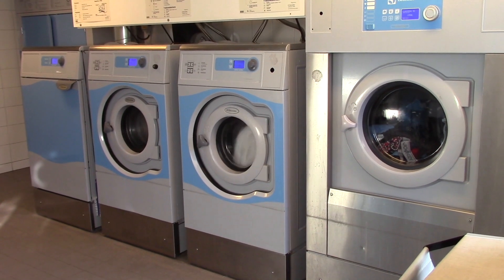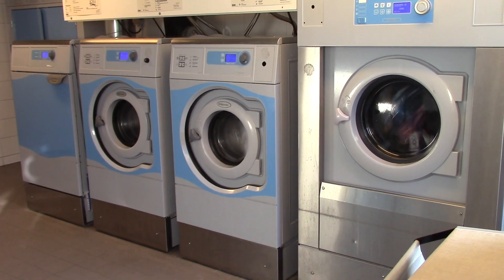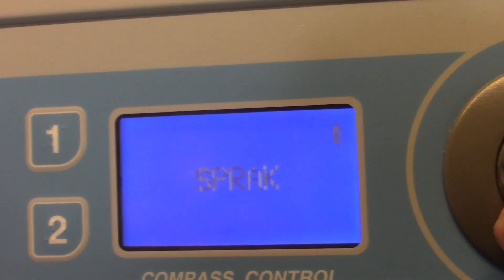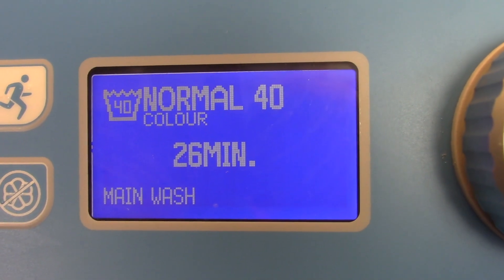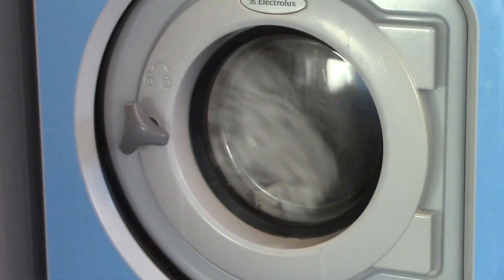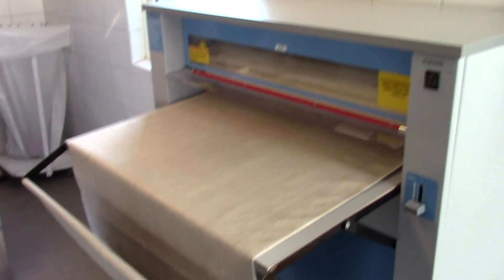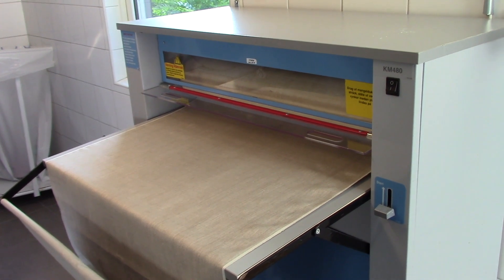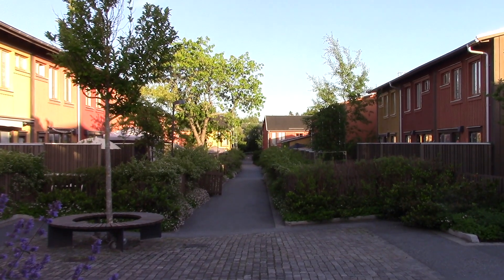Swedish Laundry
One of the interesting things in daily Swedish life is doing laundry: Most Swedes use a laundromat rather than owning their own washing machine. I learned the ropes of using this system.